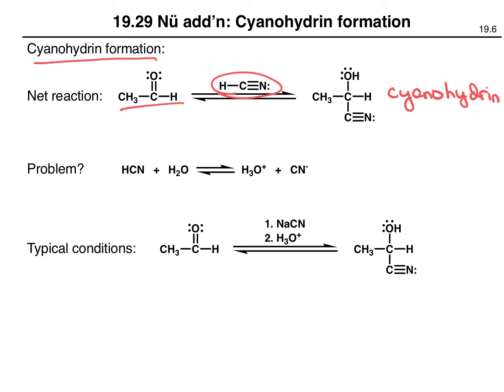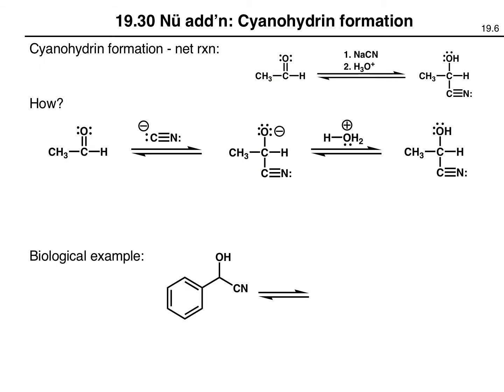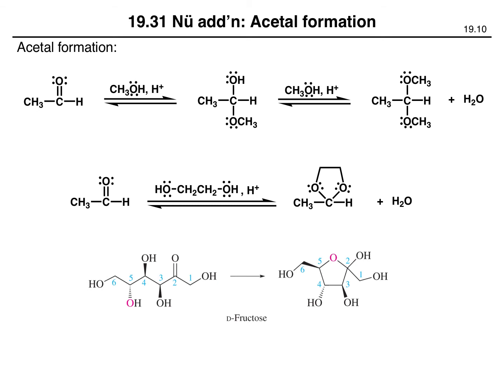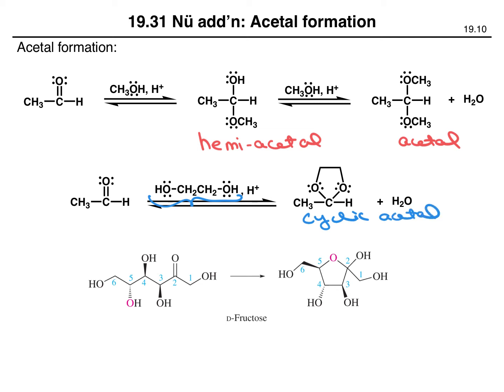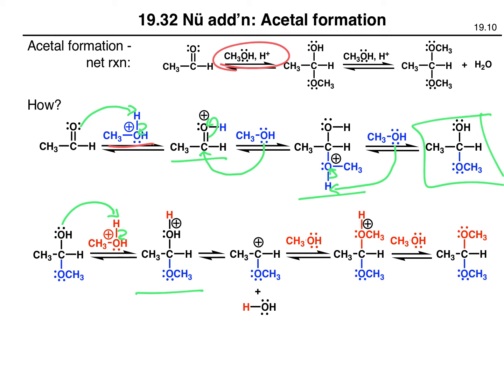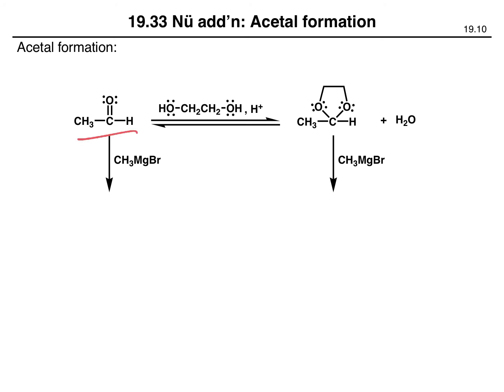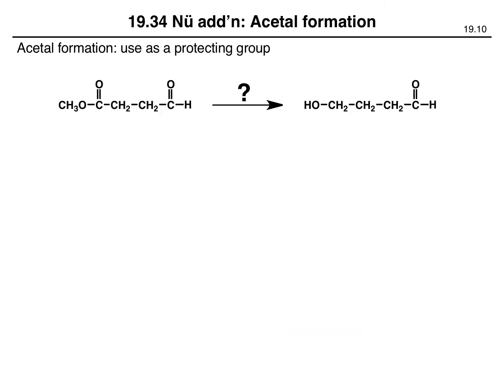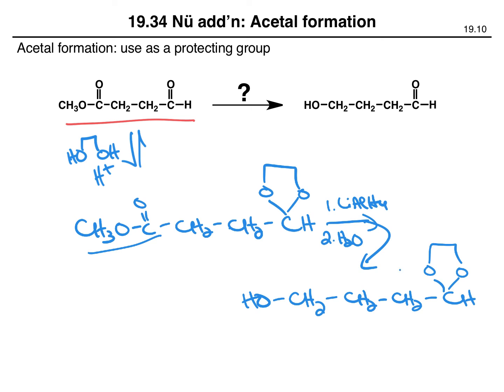AldKet-Rxns-MoreNuAddn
Reactions of aldehydes and ketones: reversible nucleophilic addition: cyanohydrins, acetals